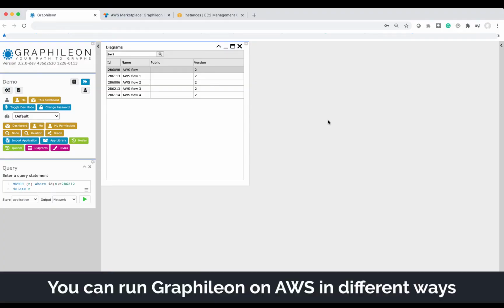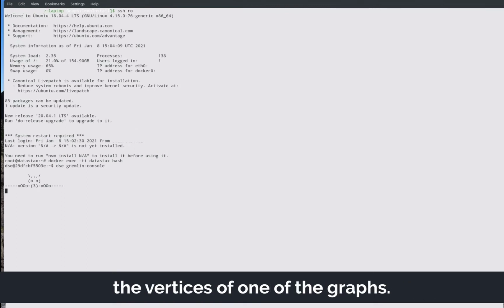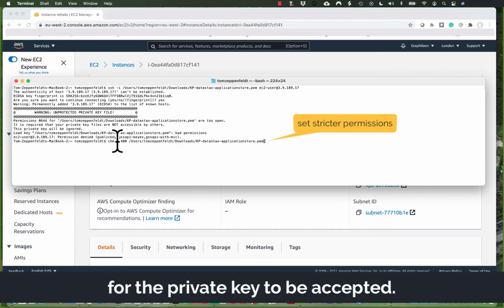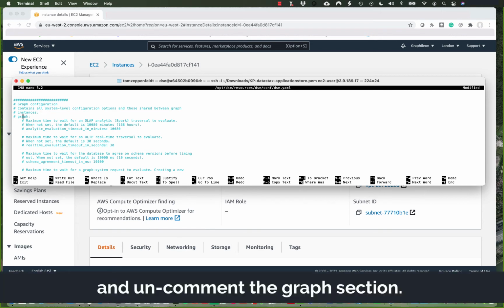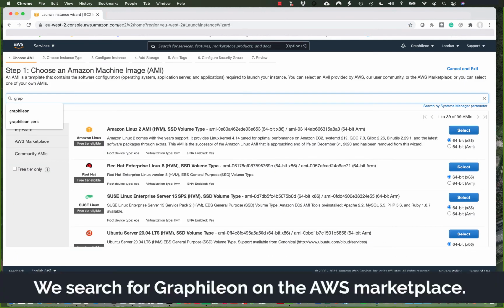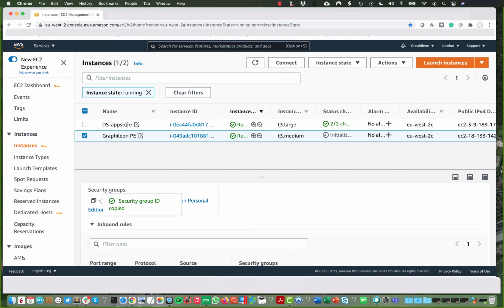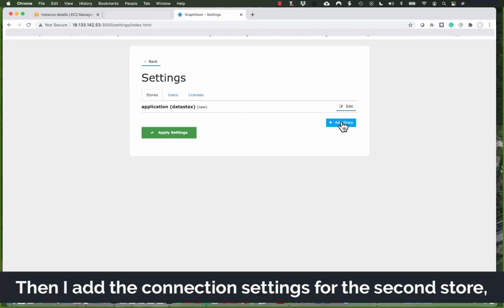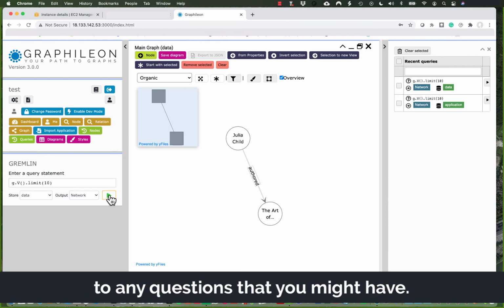Graphileon setup on AWS and another cloud with DataStax Enterprise Graph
This video shows how to install Graphileon on AWS with two DataStax Enterprise Graph stores (a remote data store and an application store on AWS).